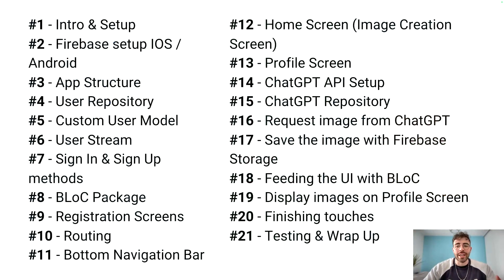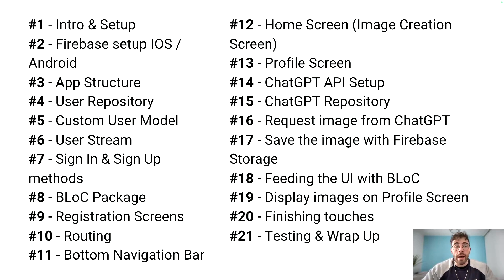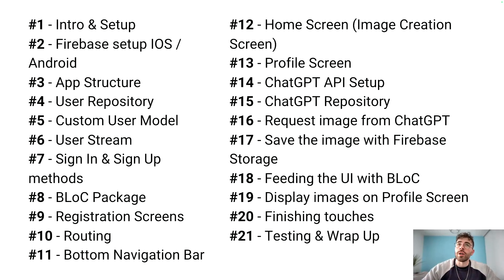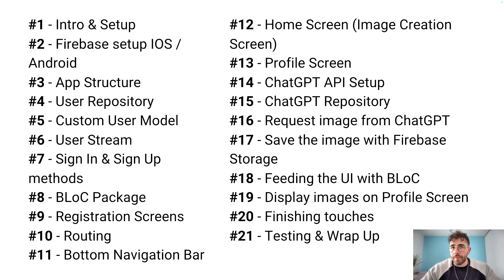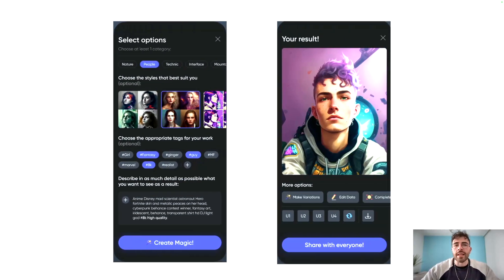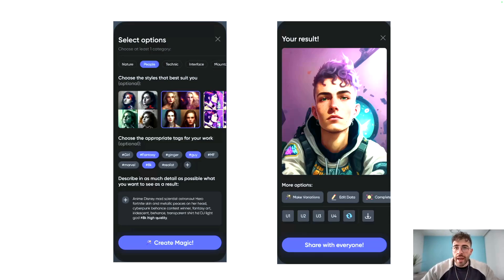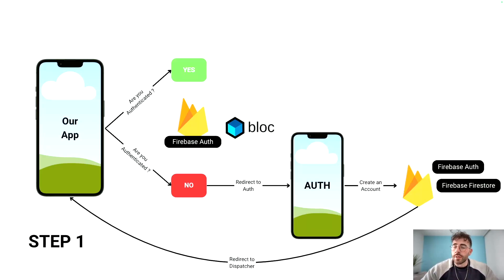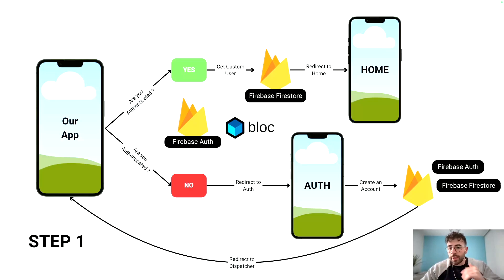Flutter • ChatGPT • Firebase & BLoC App Tutorial #1 - Intro & Setup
In this tutorial, beginner friendly, you will learn how to create an App using Flutter, Firebase, BLoC and ChatGPT.
We are creating a Wallpaper App where the images are generated with AI.

We use BLoC in order to keep this simple App well structured.

We store the image in Firebase Storage and their reference in Firestore in order to display NetworkImages in our App.